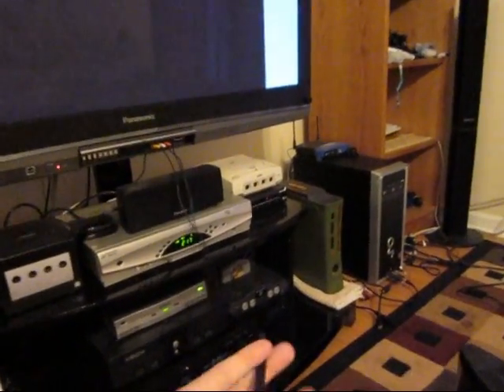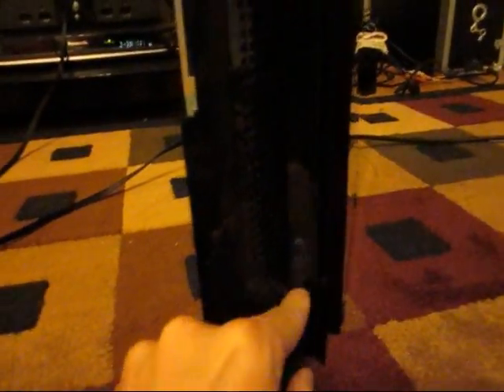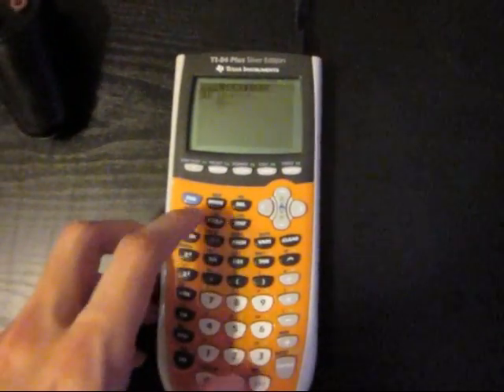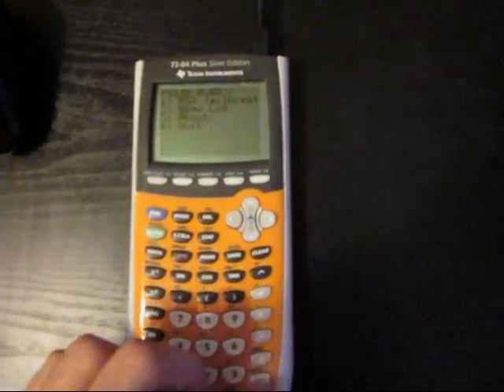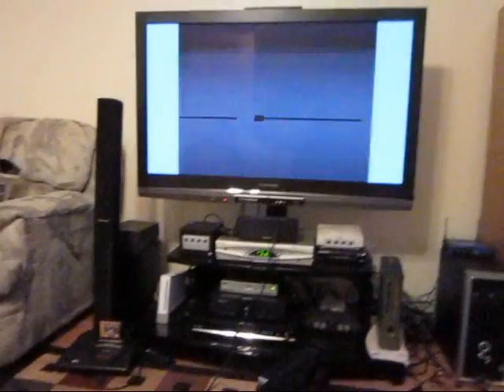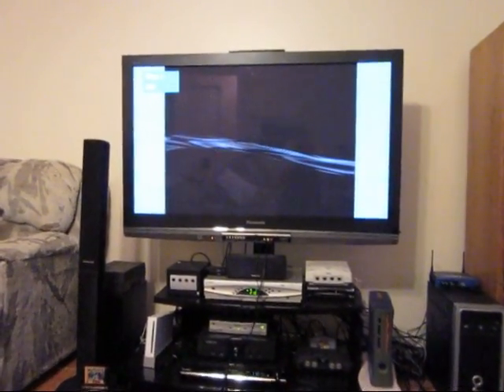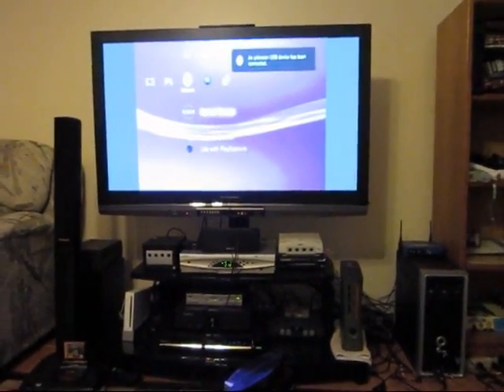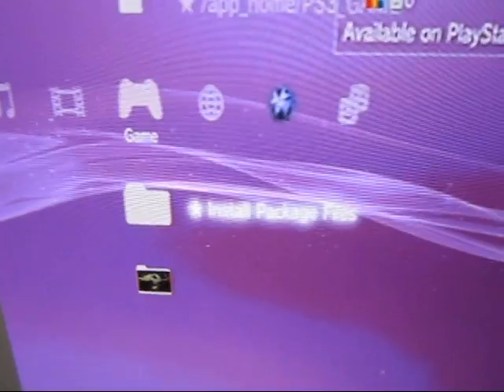Jailbreak a PS3 from a TI-84 Plus/Silver Edition Calculator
Video proving that a PS3 can be jailbroken using the PSGroove exploit from a TI-84 Plus/Silver Edition graphing calculator.

By the way:

The composite cable was used because that's what my TV has front jacks for. I normally use HDMI.
Yes, you must do this every time the PS3 boots, it is not a one-time deal.
Yes, this works on the Slim models.
Yes, you can use this to emulate the official Sony jig stick and get into service mode for downgrading or what-have-you.
No, this does NOT work with the TI-83, TI-83 Plus, or TI-83 Plus Silver Edition.
No, this does NOT work with the TI-86.
No, this does NOT work with the TI-89, TI-92, TI-92 Plus, or Voyage 200.
No, this does NOT work with any HP calculators.
No, this does NOT work with any Casio calculators.
No, this does NOT work with any calculator with "Nspire" in the name.
Yes, something similar to this does work on a TI-89 Titanium,

No, this does NOT work on firmware 3.42, 3.50, or anything higher. It's never going to. I'm not a PS3 developer, I know nothing about finding a new exploit for newer firmware versions. But if another exploit is found and released, and it's possible for a calculator to do it, then I will jump on it.
No, you cannot downgrade PS3 firmware 3.56 or higher.
Please be aware that this is a very old exploit and really shouldn't be used as there are many alternatives out there.

for answers to your questions.